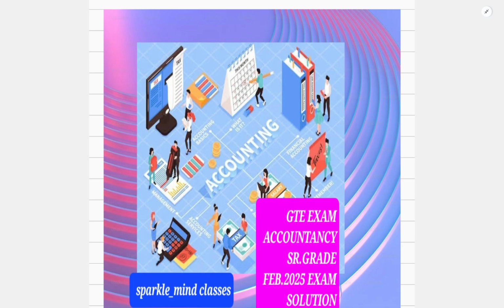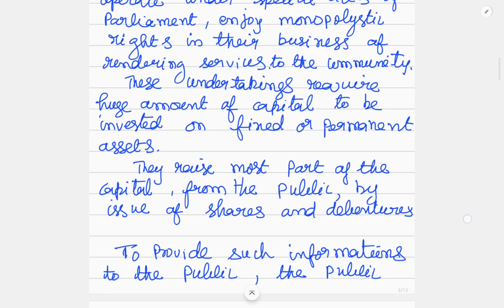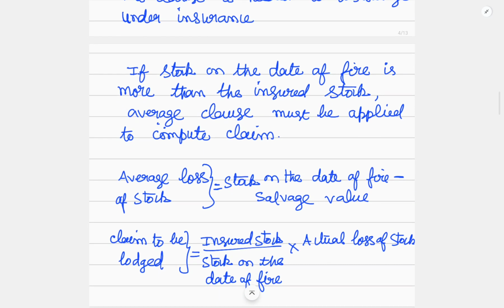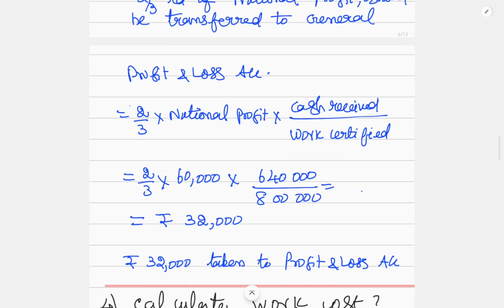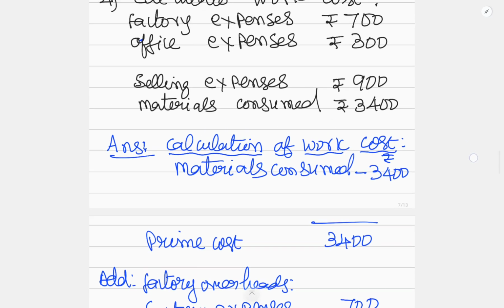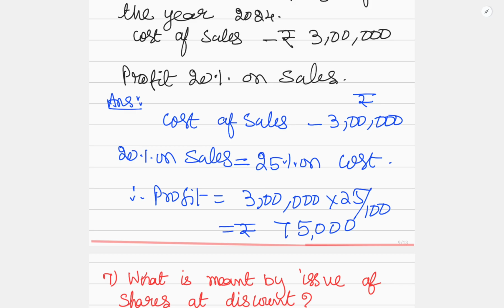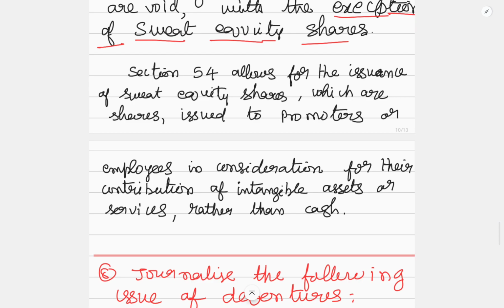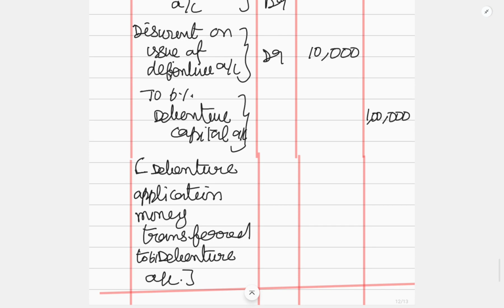Sparkle mind classes/GTE//Sr.Grade /Accountancy//Feb 2025 //P 2 /PartA//Q.No.1 to 8//By Meenakshi.s#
tutorings / education//finance//selfconfidence & motivational //கதைகள்//